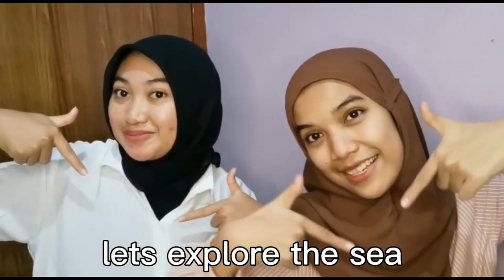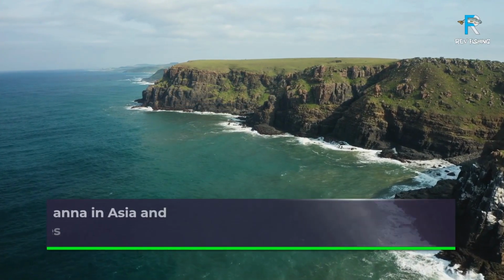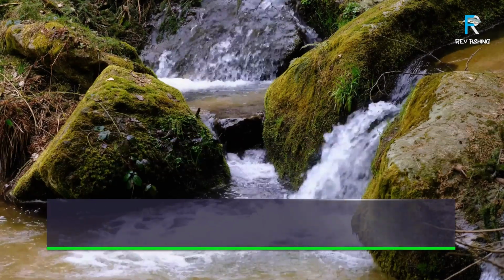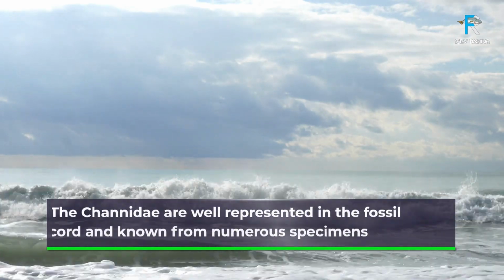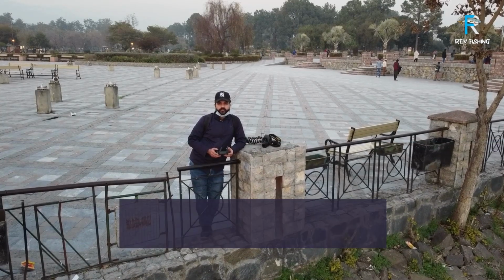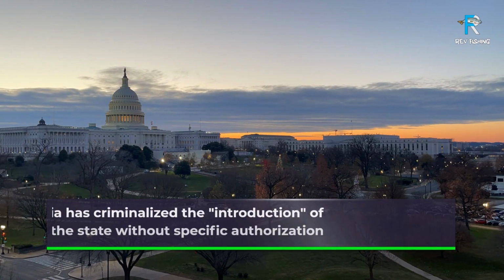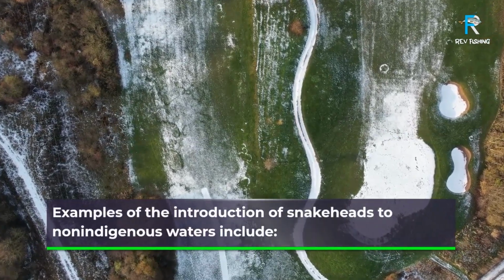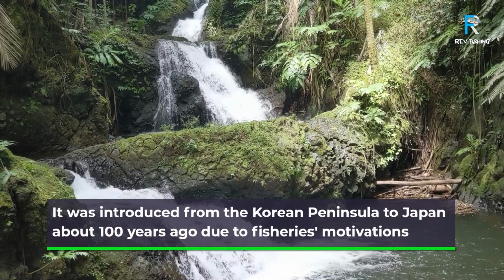tiger fish aquarium - The Ferocious Predator of the Sea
tiger fish aquarium, Hallo, i wanna show you about tiger fish aquariuom feeding, tiger fish aquarium in tamil, tiger fish aquarium fish breeding, tiger fish aquarium malayalam, tiger fish aquarium price, Rev Fishing

00:00 Opening The Ferocious Predator
01:10 Suprabranchial organs
02:38 Snakehead diet
03:27 Two earliest species
04:35 Invasive species
05:14 Snakehead Introductions
06:20 Channa Argus
07:32 United States Environmental Protection